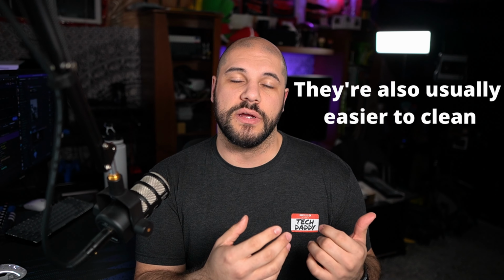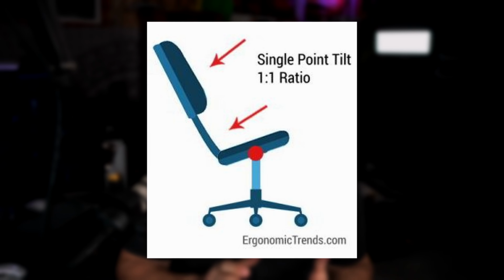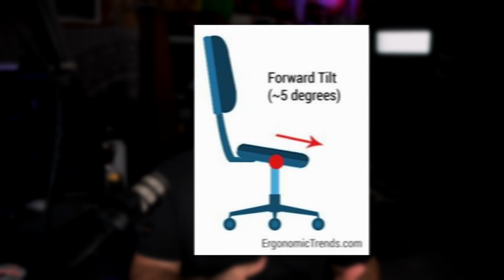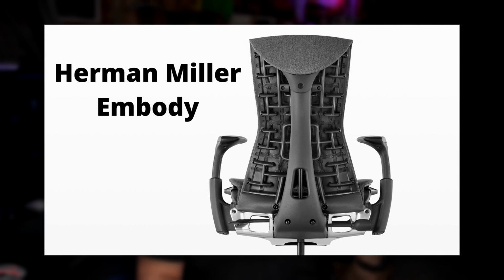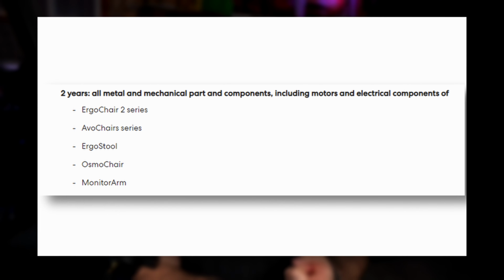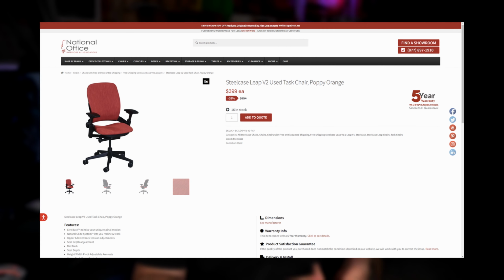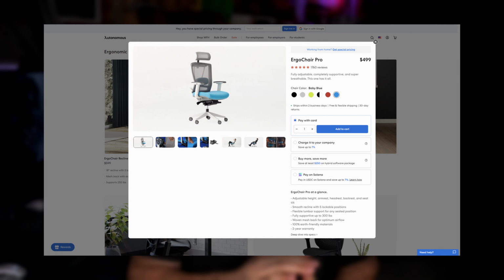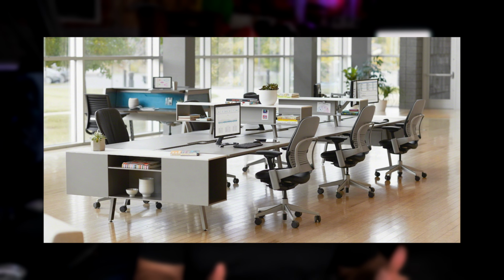Ergo Focused Chair Guide | Treat Your Body Right!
A chair is likely the most important part of your desk setup from an ergonomic point of view and I think it's really important for people to take choosing their chair more seriously. Let's go over some things to look for when buying a chair and review some quick suggestions as well!

Autonomous ErgoChair Pro
Herman Miller Aeron
Leap V2

 ║ TIMESTAMPS ║
00:00:00 - Intro
00:00:48 - Build Quality
00:03:32 - Adjustability
00:03:47 - Adjustability - Tilt
00:06:14 - Adjustability - Lumbar
00:07:31 - Adjustability - Arms
00:08:59 - Support
00:10:00 - Recommendations
00:11:59 - Recommendations - Budget
00:12:50 - Recommendations - Mid Range
00:13:06 - Recommendations - High End
00:14:57 - Closing Thoughts

Love you!